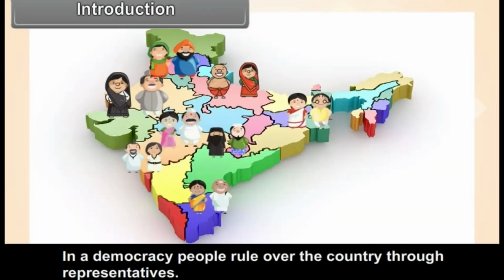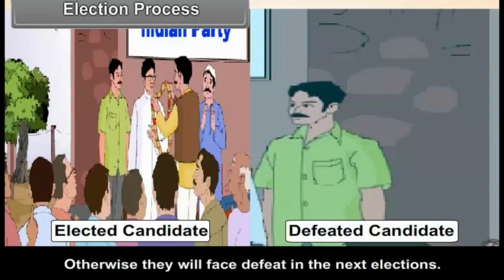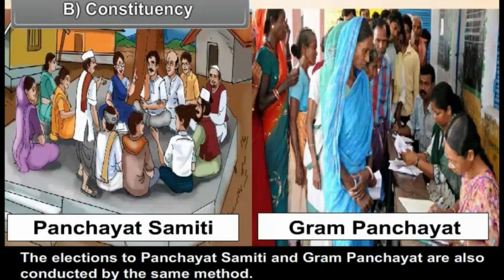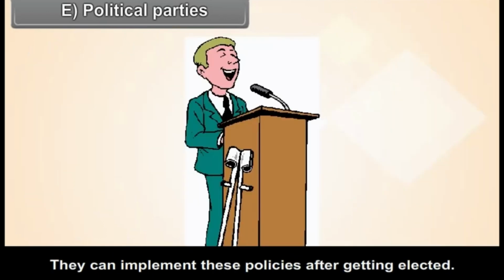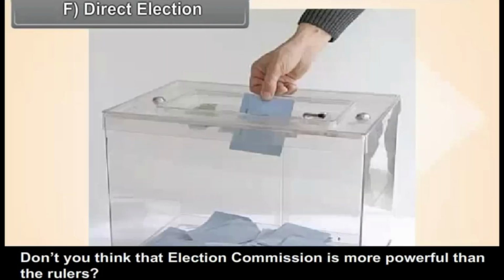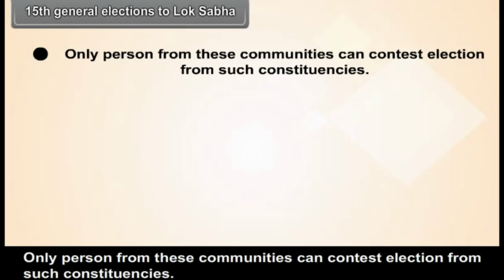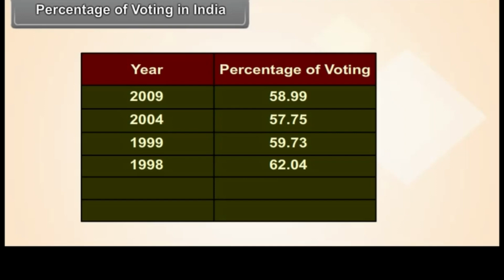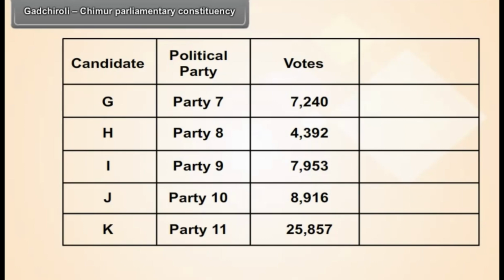Parliamentary Government | Class 8 Social Science | Full Explanation 📚🏛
Welcome to this detailed lesson on Parliamentary Government, an important topic in Class 8 Social Science! 🌏 In this video, we will explore the concept, structure, functioning, and importance of a parliamentary system, with examples from India and other countries. This topic is essential for understanding how modern democracies function.

📌 Complete Topics Covered in This Video:
🏛 1. Introduction to Parliamentary Government
What is a Parliamentary Government?
How does it differ from a Presidential System?
Examples of countries with a parliamentary system (India, UK, Canada, Australia).

🏛 2. Features of a Parliamentary Government
Separation of powers – Difference between executive, legislature, and judiciary
Collective Responsibility – How the government is accountable to the Parliament
Bicameral vs. Unicameral Parliament – Two houses vs. one house

🇮🇳 3. Structure of the Indian Parliamentary System
President – Constitutional head of the country
Parliament (Lok Sabha & Rajya Sabha) – Law-making body
Prime Minister & Council of Ministers – Real executive authority
Role of Speaker & Governor in the legislative process

⚖️ 4. How the Parliamentary System Works?
Formation of Government – General Elections, Majority Party, PM selection
Cabinet Ministers – Responsibilities and functions
Legislation Process – How a bill becomes a law
Opposition Role – Importance of checks and balances

✅ 5. Advantages & Disadvantages of Parliamentary Government
✔️ Advantages:
Ensures strong accountability of government
Promotes collaboration between executive and legislature
Prevents dictatorship tendencies

❌ Disadvantages:
May lead to political instability (Frequent government changes)
Coalition governments can be weak
Sometimes delays in decision-making

✔️ Clear & simple explanations with real-life examples
✔️ Perfect for CBSE, ICSE, and State Board students
✔️ Helpful for competitive exams like UPSC, SSC, and state PSCs
✔️ Great for understanding India’s political system & democracy